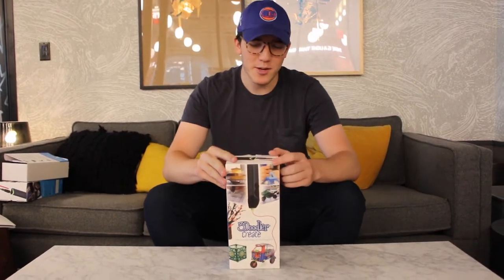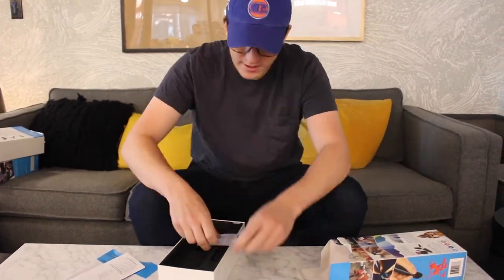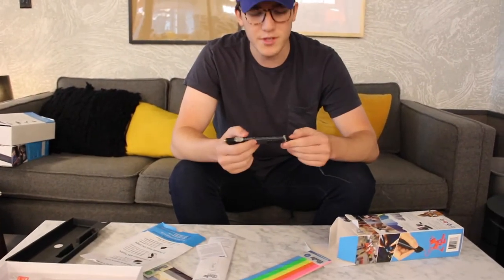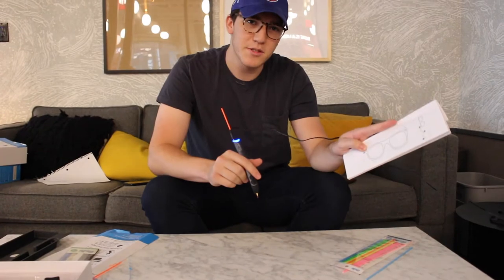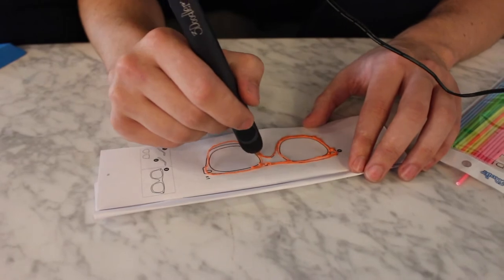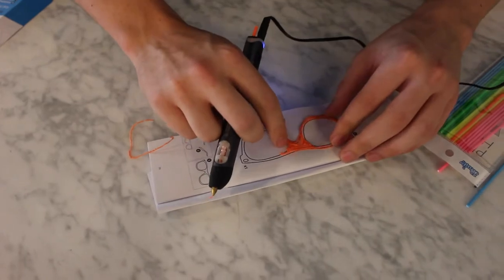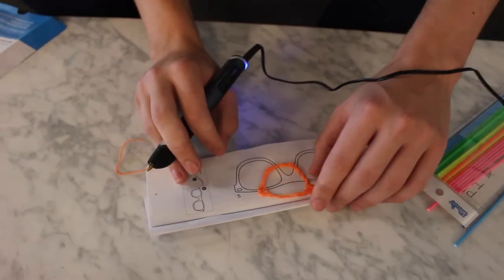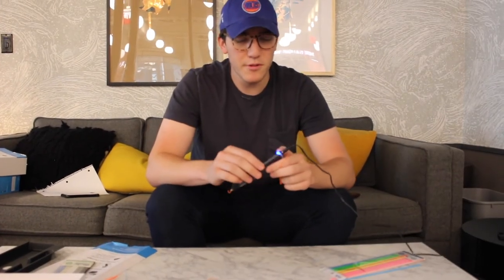Wellbots' 3Doodler Create Unboxing Video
With this 3D printing pen, let your imagination run free!
Enjoy $20 OFF with code: SHOP20